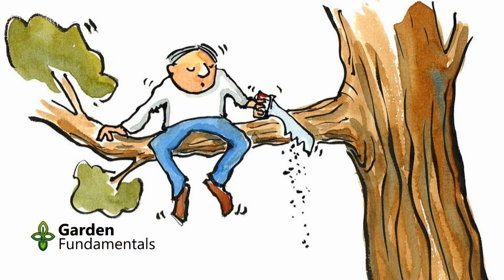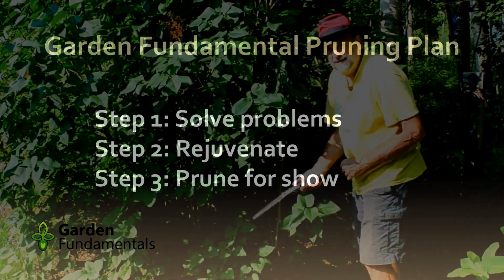Pruning Course Promo 🌳🍁🌲 Learn to Prune Trees & Shrubs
An introduction to my course which teaches you how to prune trees & Shrubs. Available on Udemy and Skillshare

 Course on udemy and skillshare to learn how to prune trees and shrubs